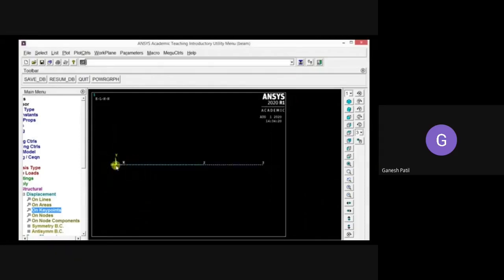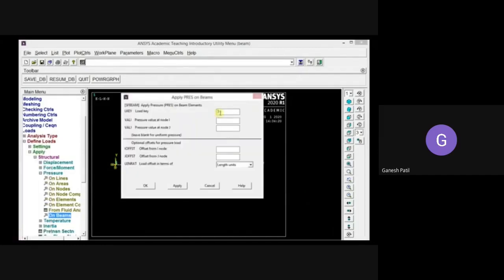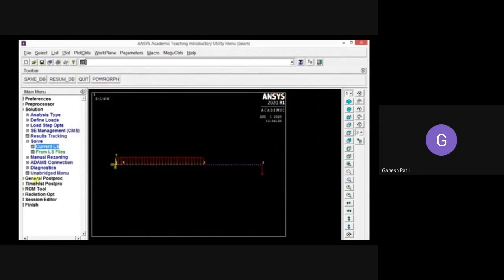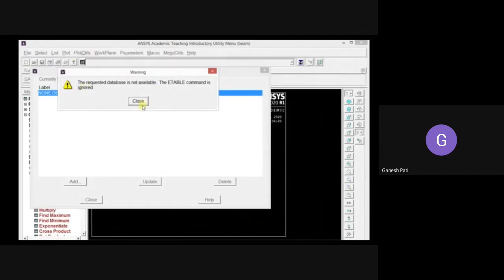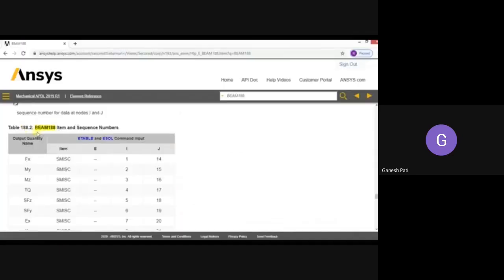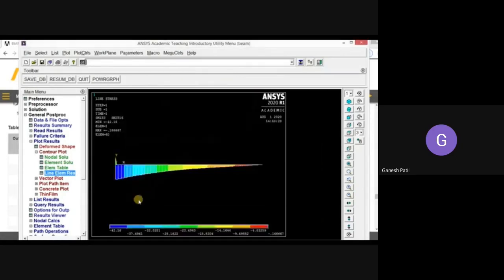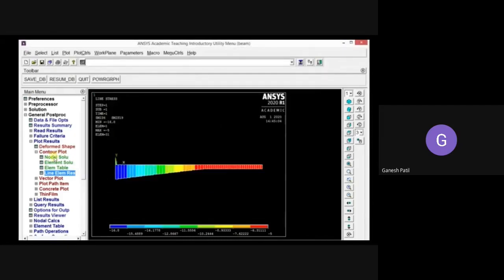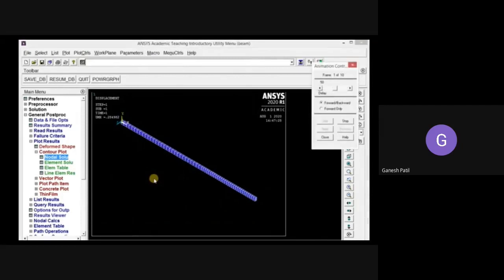Stress and deflection analysis of Beam FEA Part 2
SPPU BE MECH CCA PR NO.2